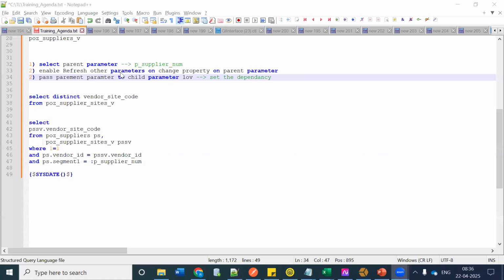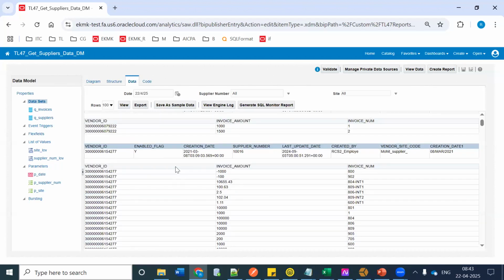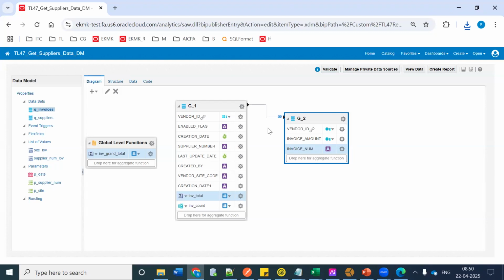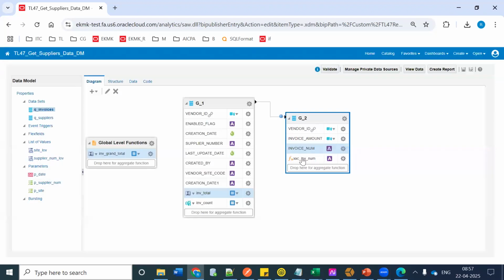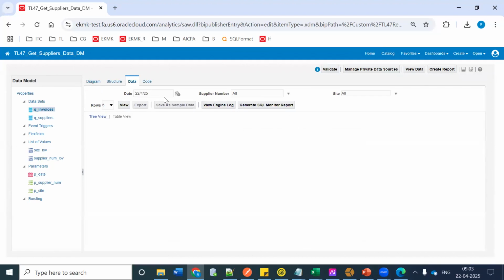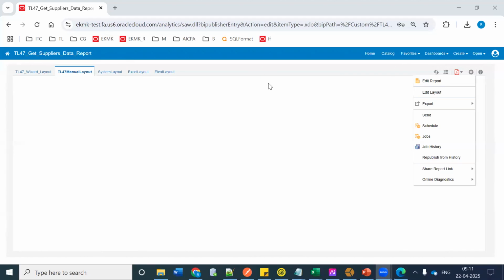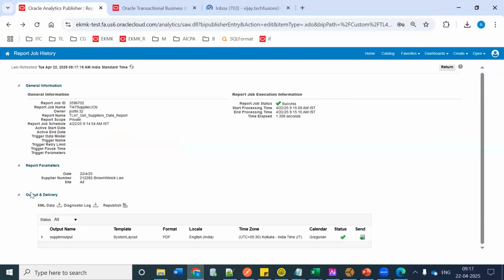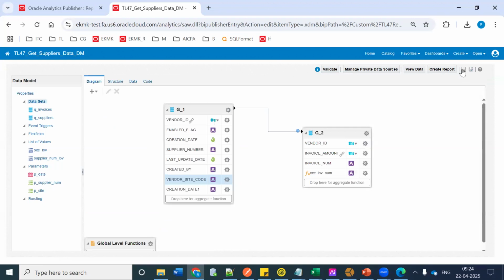Oracle Fusion Technical 11